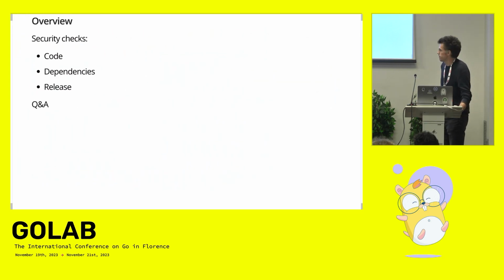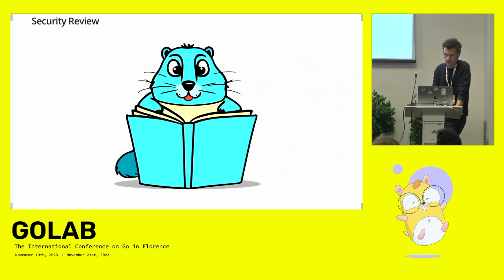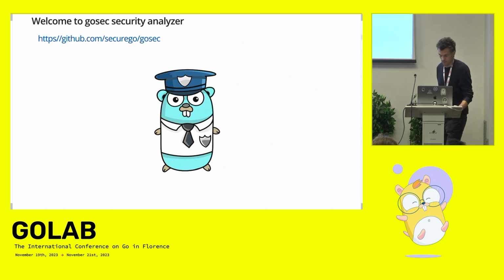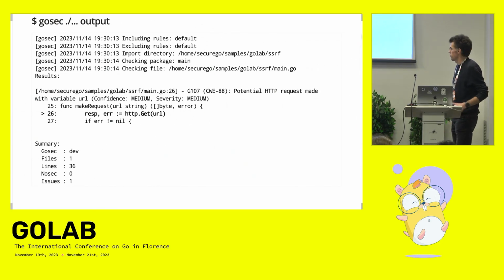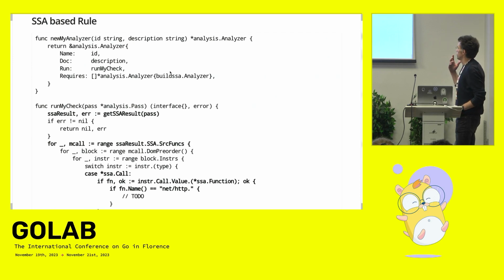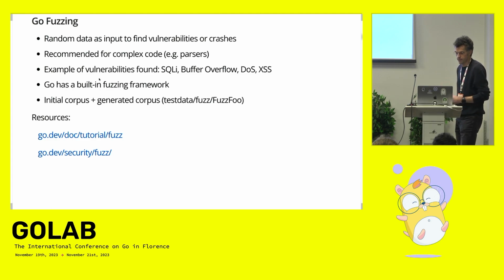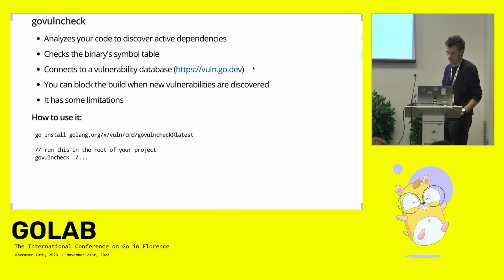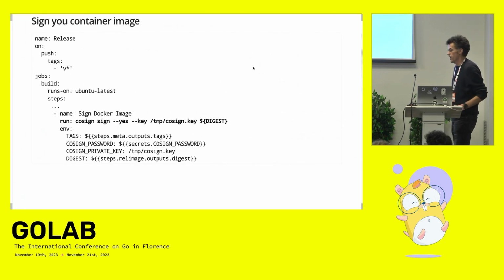Essential security checks for your Go project - Cosmin Cojocar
ABSTRACT:
Code security analysis, dependencies vulnerability scanning and supply chain security should be these days incorporated in the development process of any Go project.
In this talk, we will show how open source Go tools such as gosec, govulncheck and sigsotre/cosign make it easy to implement these security checks in your project. Along the way, we will also present concrete examples from gosec project, where these tools are used to improve the security of the project.

 / golabconf

🔸  Follow DEVELER on INSTAGRAM:

 / wearedeveler
🔹  Follow DEVELER on FACEBOOK:

 / we.are.develer
🔸  Follow DEVELER on TWITTER:

 / develer
🔹  Follow DEVELER on LINKEDIN:

 / 114426
🔹  Follow DEVELER on TIK TOK:

 / wearedeveler